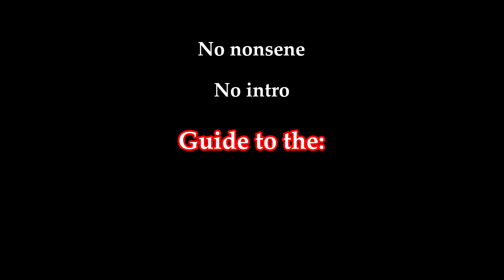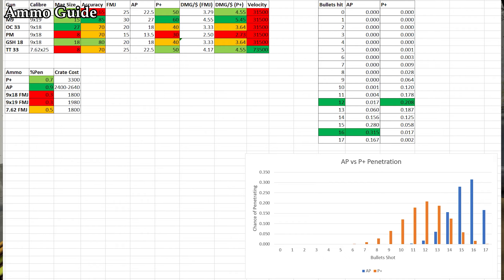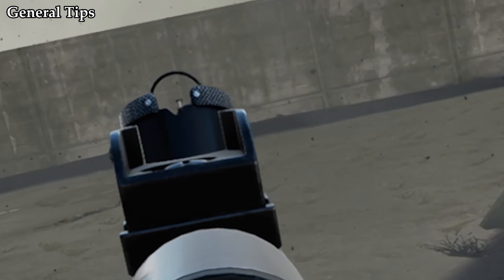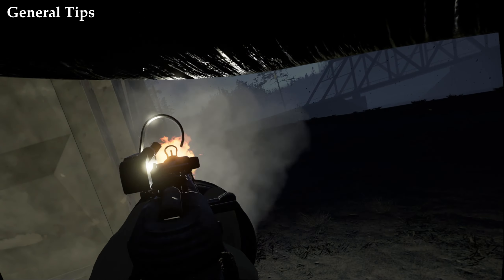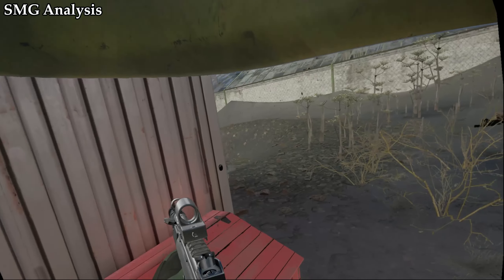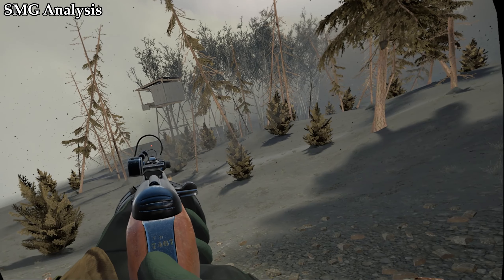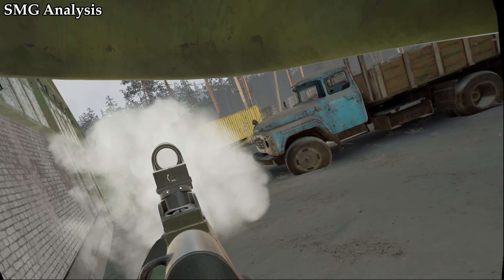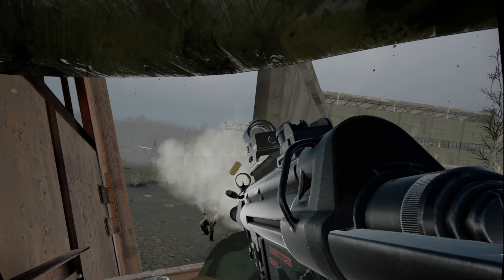Best SMG And Ammo Guide + Tier List Into The Radius VR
The PPSH's are fixed, the issue is resolved by fully resetting the trigger.

But 2.2 just got teased and it's kind of hype for the game I'm super keen.